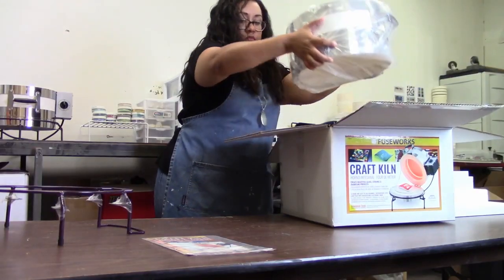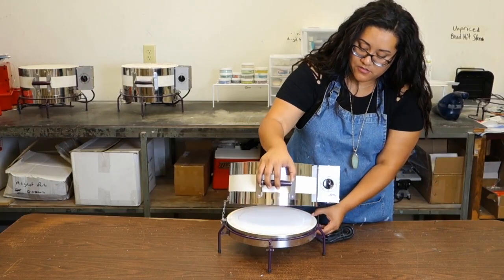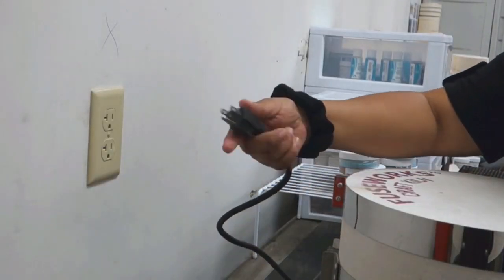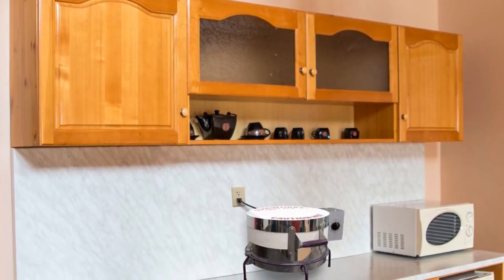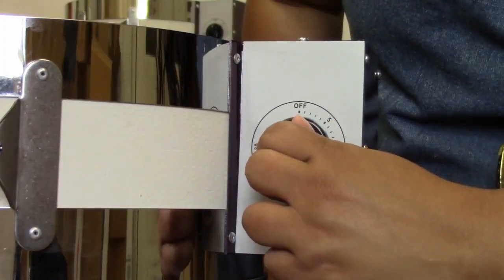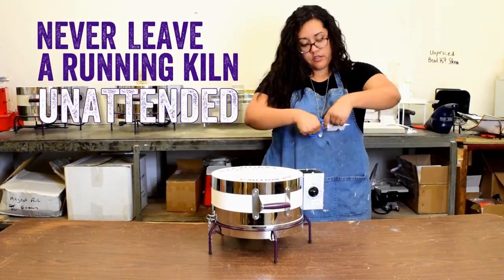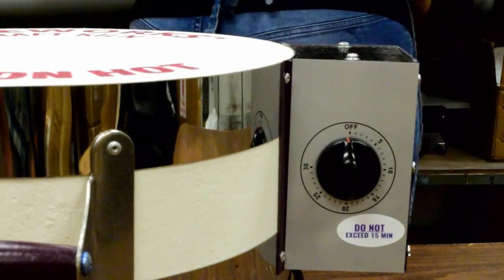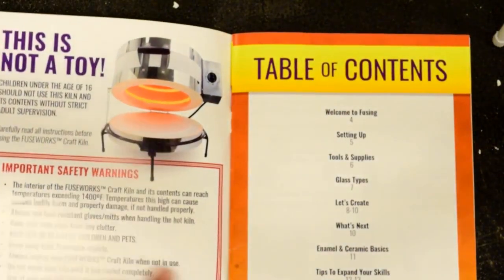Fuseworks Craft Kiln Tutorial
Get started in glass fusing with this easy-to-use craft kiln. Features a large 8.5 in. diameter x 3.5 in. deep firing chamber, a self-regulated coil heating system, a heat-resistant wooden handle and a user-friendly timer. This kiln also runs on standard household outlets--no additional electrical setup required!